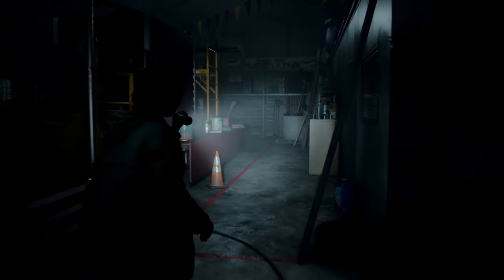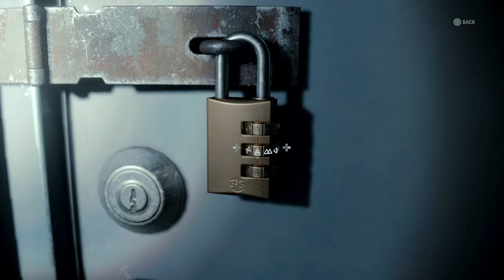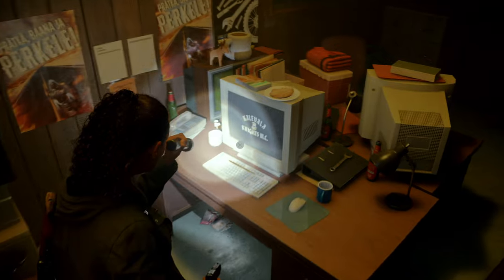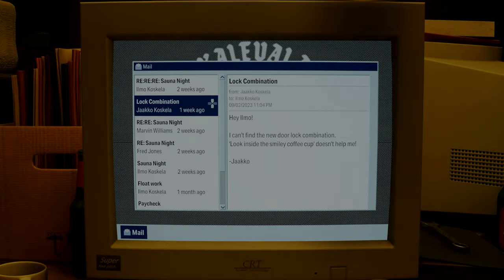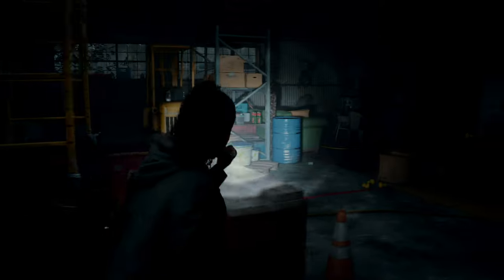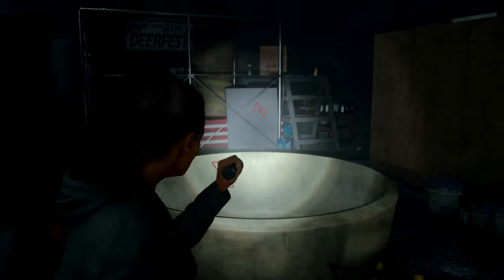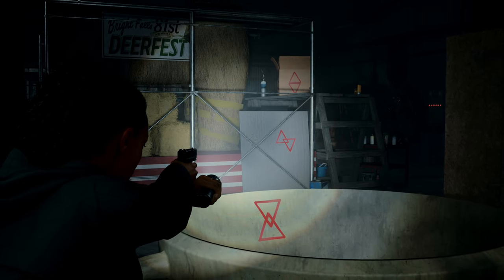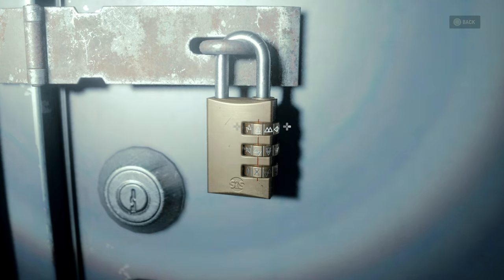QUICK GUIDE: Kalevala Knights Office Lock Combination in Alan Wake 2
If you need the password for the door inside the office of Kalevala Knights workshop, the combination is rhombus, tilted hourglass and vertical hourglass. If you want to know more about why that is the combination, read ahead.

Your ongoing investigation will lead you to Kalavela Knights while you search for a fuse. But guess what? There's yet another lock standing in your way. The clue to open this very weird lock is inside the PC in the office in one of the e-mails titled "Lock Combination". Jaakko hints to look inside the smiley coffee cup. So, step out of the office and get to the other side of the workshop to find the giant coffee cup hidden inside some wooden panels. If you face it from the correct angle the password will be revealed: Starting from the top, a rhombus, tilted hourglass and vertical hourglass. Enter that code in the lock and you'll be able to continue with the story.

Be sure to check out more Alan Wake 2 videos that I will be uploading to this playlist right here as I progress through the game, but for now, I hope this was useful, thank you for watching and keep enjoying the game.

PS5 Quality Mode Gameplay for Control, the remaster of the classic game from Remedy.

0:00 Intro
0:34 Kalevala Lock Combination
1:11 More Alan Wake 2 here!!